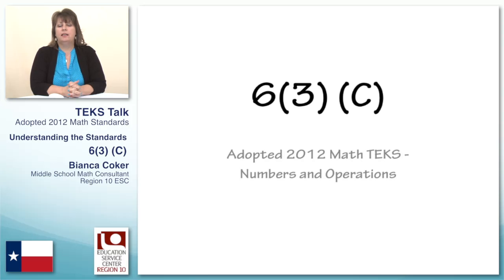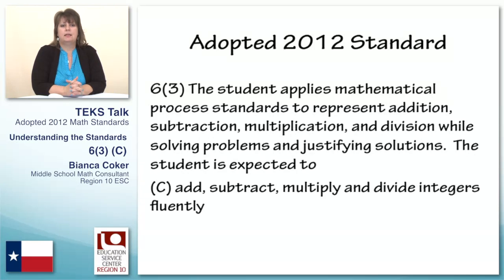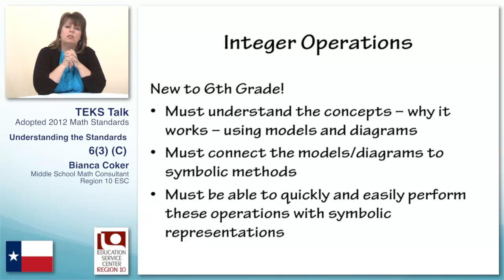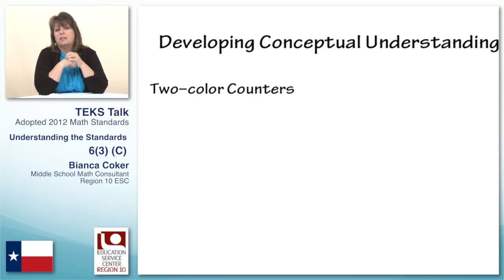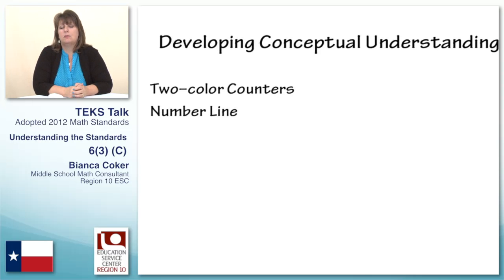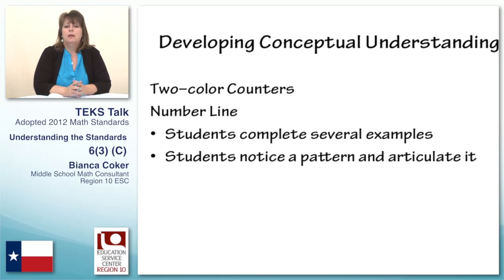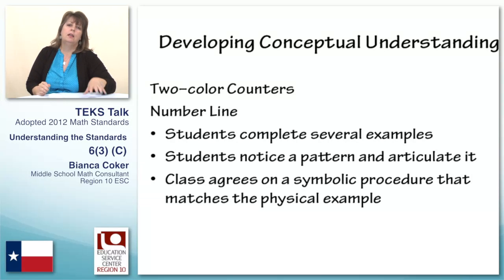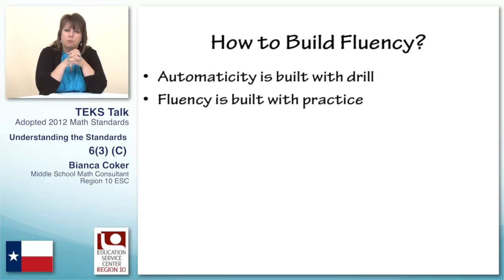Math Standard 63C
Numbers and Operations Strand